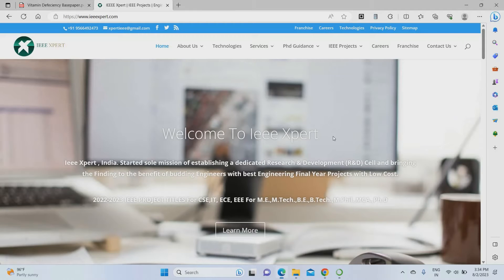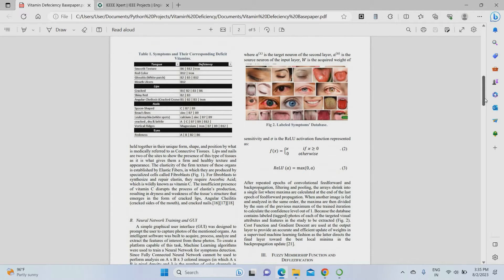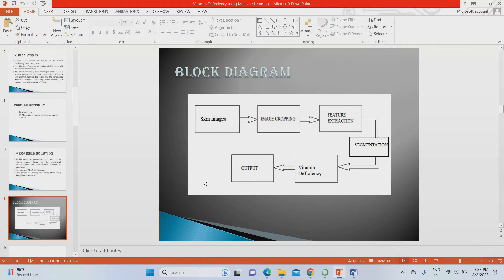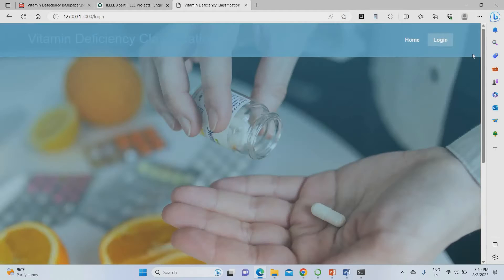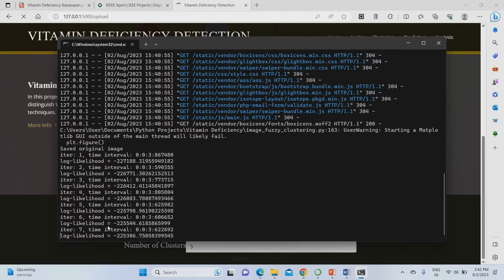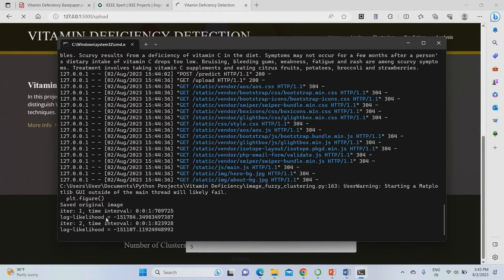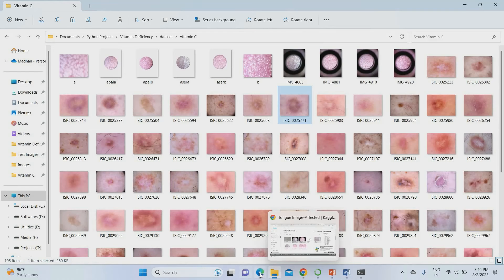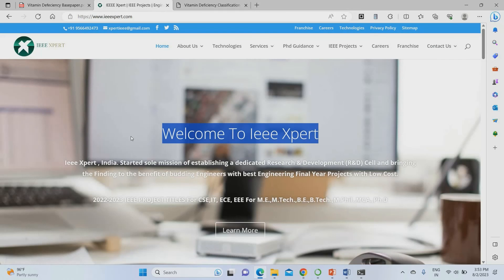Vitamin Deficiency Detection using Image Processing | Machine Learning Projects 2023 2024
ABSTRACT
In this project, we propose an intelligent system to detect and distinguish Vitamin Deficiency from Human Tissue by deep learning techniques.
At first, image clustering into segment out the lesion.  Our aim is to test the effectiveness of the proposed segmentation technique, extract the most suitable features, and compare the classification results with the other techniques Deep neural network is utilized for the classification of Stomach cancer Images.

Including Packages
* Base Paper
* Complete Source Code
* Complete Documentation
* Complete Presentation Slides
* Flow Diagram
* Database File
* Screenshots
* Execution Procedure
* Readme File
* Addons
* Video Tutorials
* Supporting Softwares

Specialization
* 24/7 Support
* Ticketing System
* Voice Conference
* Video On Demand *
* Remote Connectivity *
* Code Customization **
* Document Customization **

Vitamin Deficiency Detection using image processing, Vitamin deficiency detection using image processing ppt, Vitamin deficiency detection using image processing and neural network ppt, Vitamin deficiency detection using image processing pdf, Detection and classification of nutrient deficiencies in plants using machine learning, A way to improve sustainable wellbeing using artificial intelligence techniques, machine learning projects 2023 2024, artificial intelligence projects 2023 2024, python projects 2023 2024,